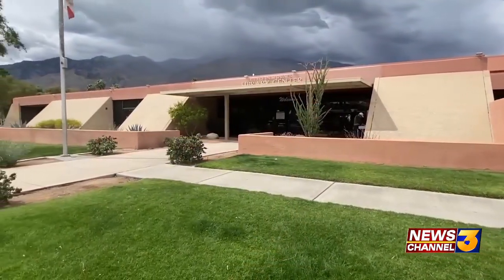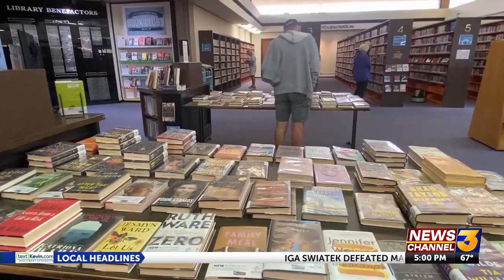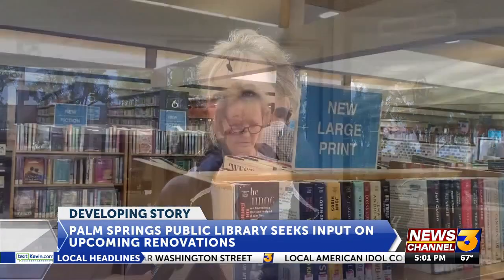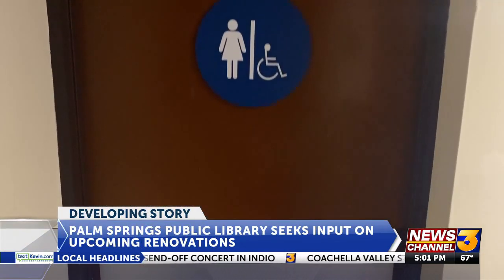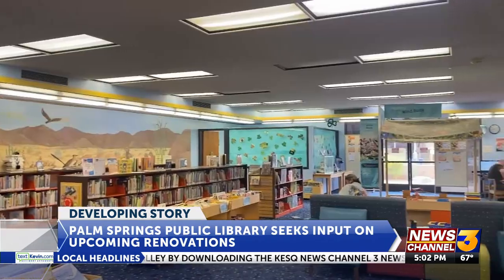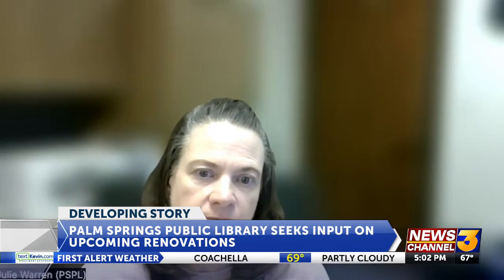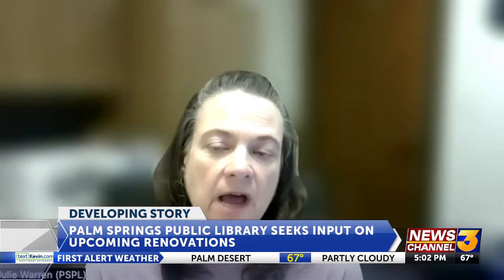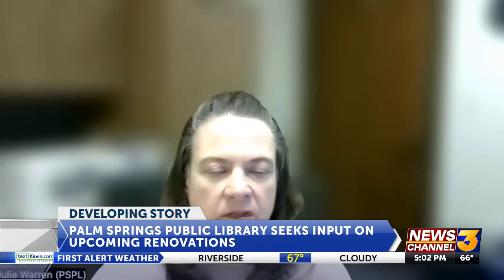Palm Springs Public Library seeks community input regarding upcoming renovations